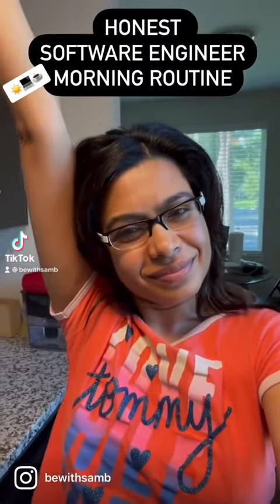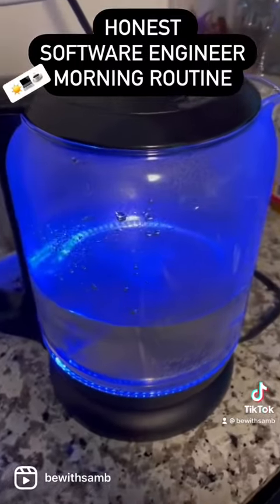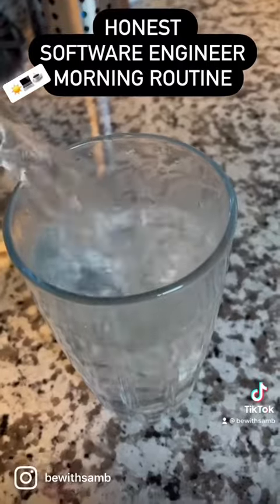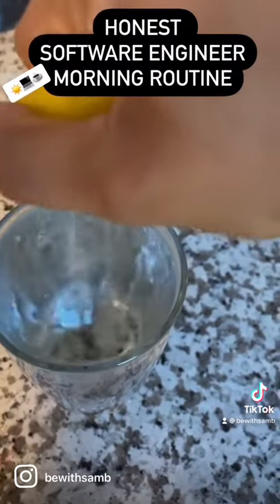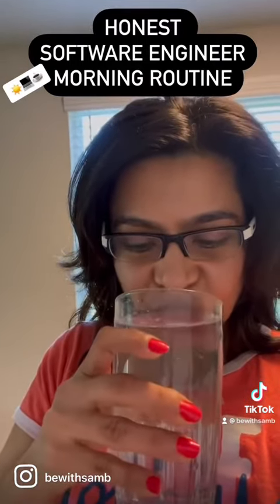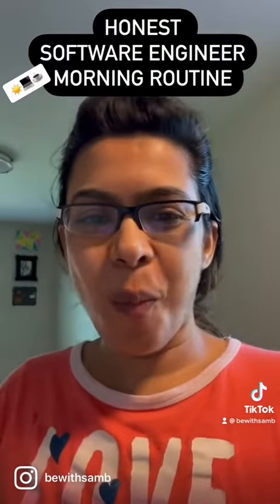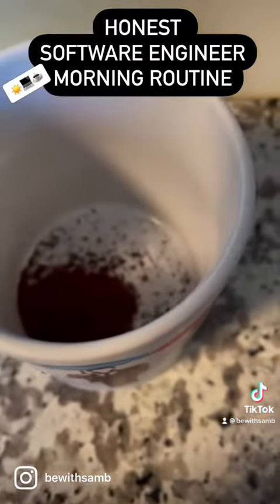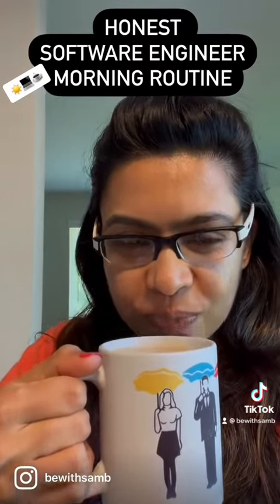SOFTWARE ENGINEER MORNING ROUTINE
SOFTWARE ENGINEER MORNING ROUTINE *Raw and Real*

**I usually drink Coffee 30-45 mins later not right after.